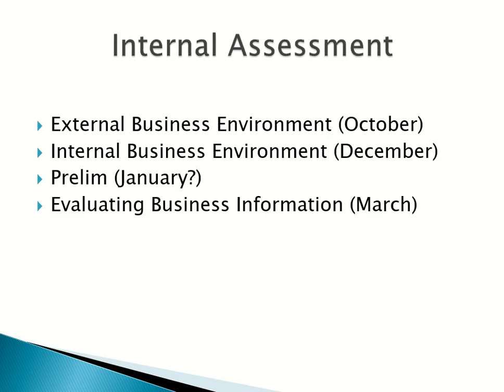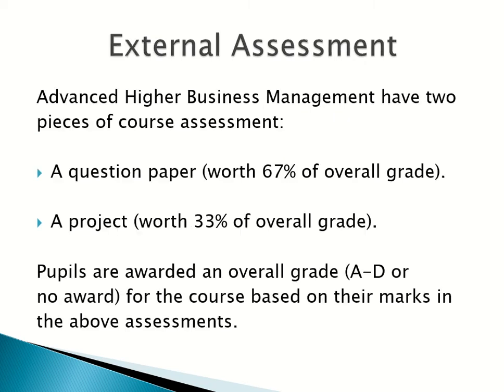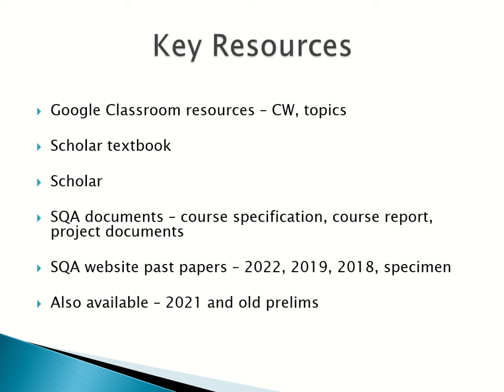Advanced Higher - Business Management